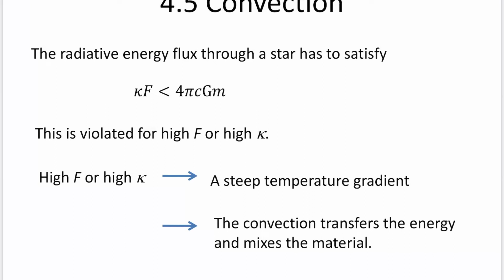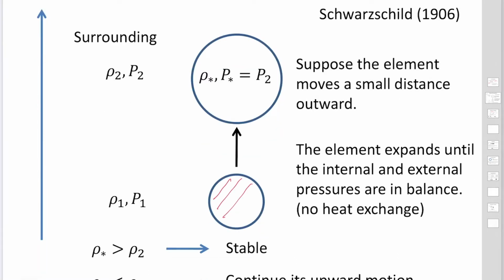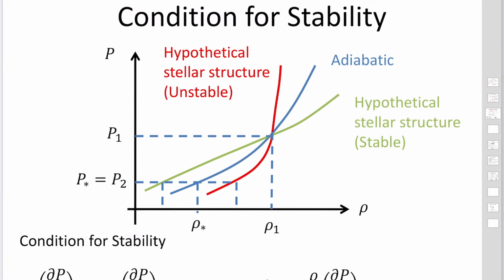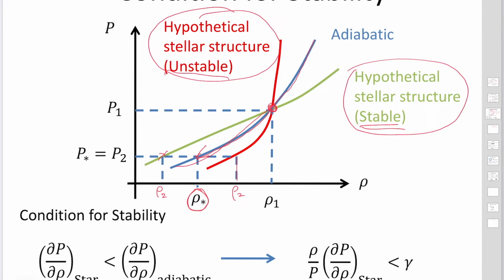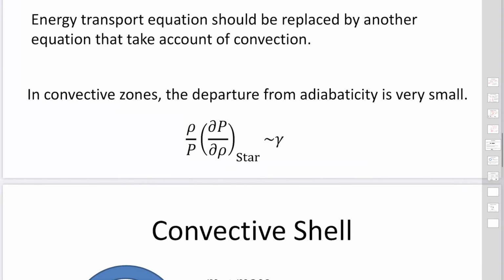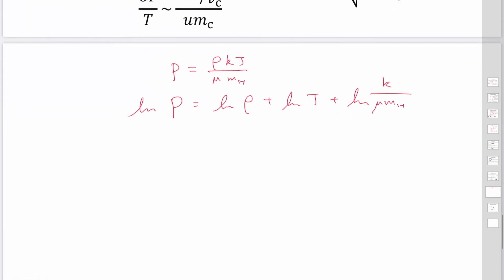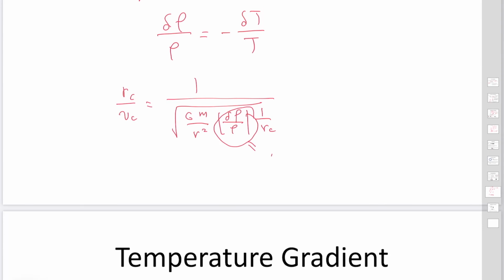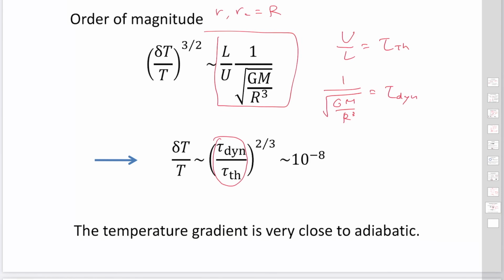II.4.5. Convection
When a star has large energy flux and/or high opacity, the energy cannot be transferred from the center toward the surface by radiation. Instead, convection energy transport takes place. We find the condition for onset of convection. In convective zones, the temperature gradient of a star is well approximated by the adiabatic temperature gradient.